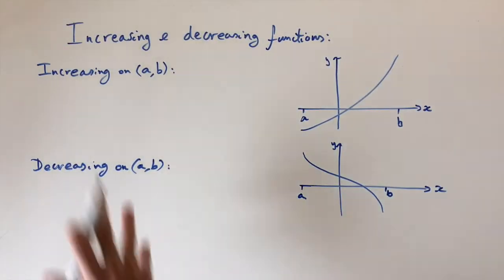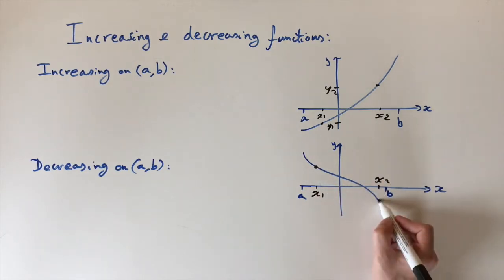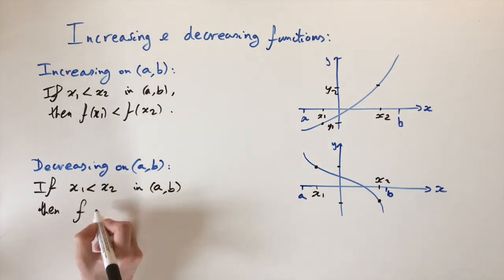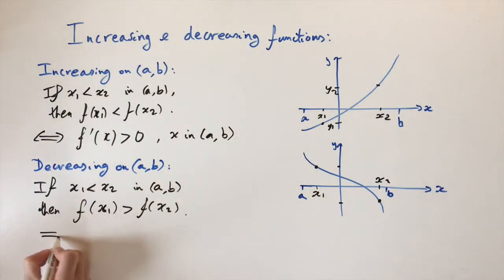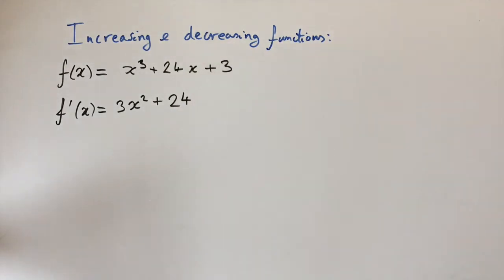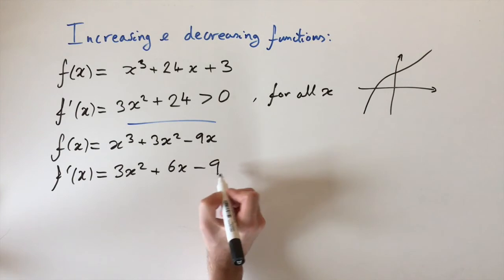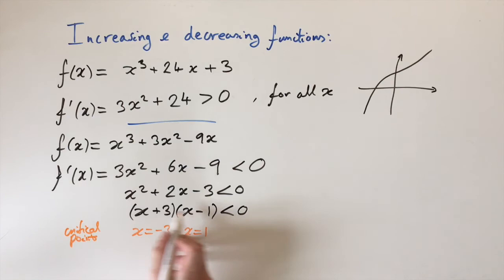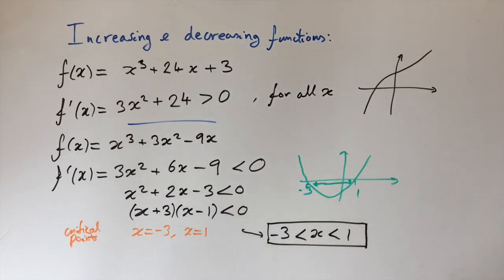Increasing and decreasing functions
An introduction into increasing and decreasing functions. We discuss their interpretation and ways to find such functions.